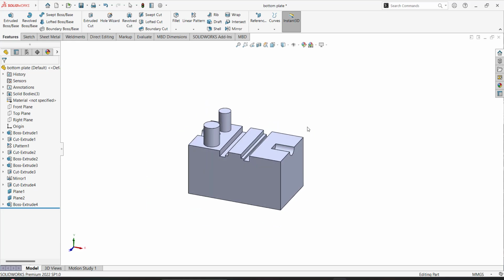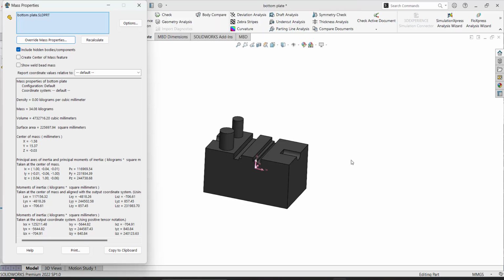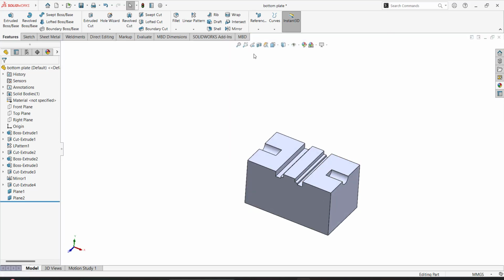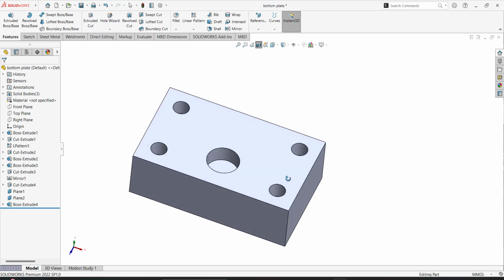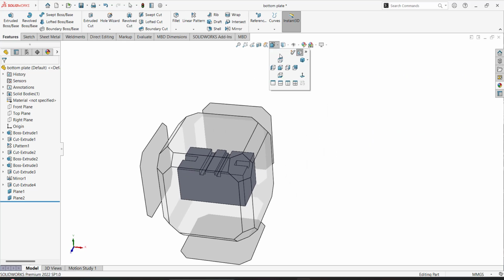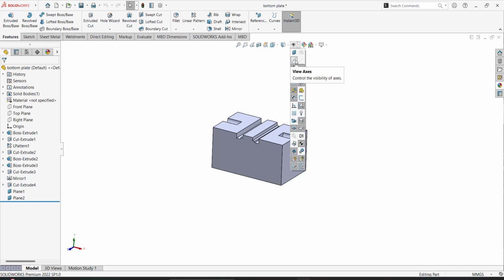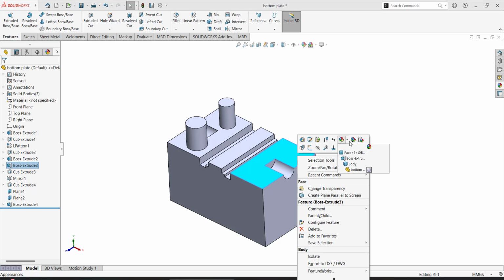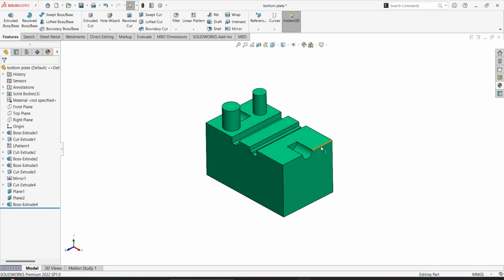SolidWorks Visualization Tools Tutorial - Session 13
In Session 13, learn how to enhance your SolidWorks models with essential visualization tools. This tutorial covers how to assign materials to parts, apply appearances, show/hide components, use Zoom to Fit, change display styles, and create section views. Perfect for both beginners and advanced users looking to improve their SolidWorks projects.